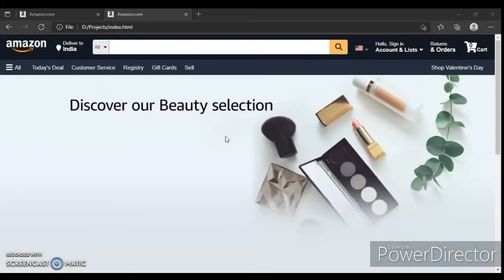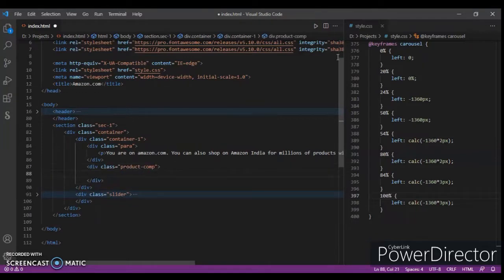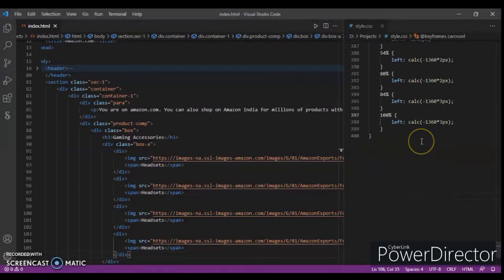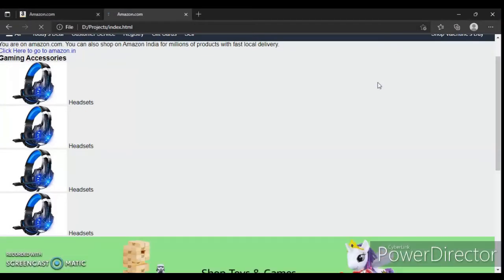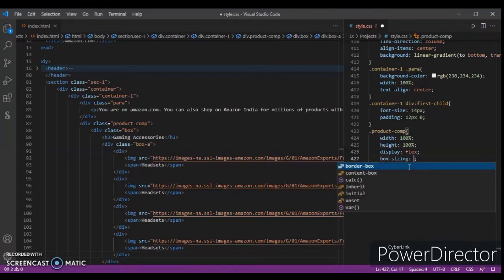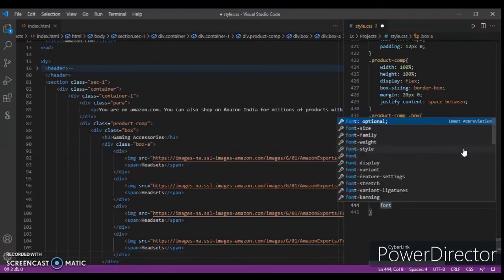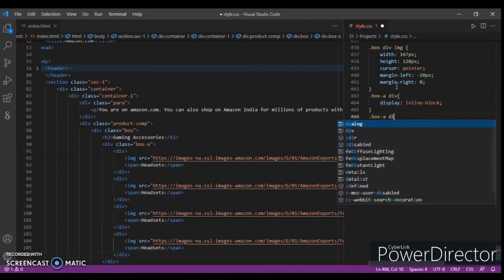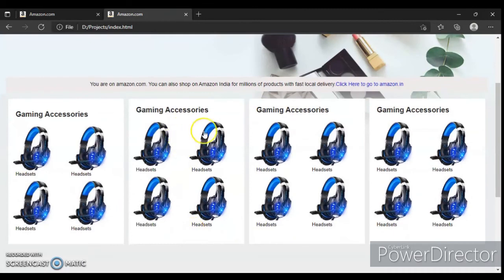Amazon Clone using HTML, CSS & JavaScript || Part-6 E - Commerce Site || Web Development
Open the project in Microsoft Edge for better experience.
javascript tutorial,
javascript mastery,
javascript project,
javascript advanced,
javascript animation,
javascript basics,
javascript beginners,
javascript basics in hindi,
javascript course,
javascript crash course,
javascript coding,
javascript classes,
javascript dom,
javascript dom tutorial,
javascript developer,
javascript dom manipulation,
javascript dom tutorial in hindi,
javascript exercises,
javascript e.target,
e.preventdefault() javascript,
function(e) javascript,
javascript for beginners,
javascript functions,
html tutorial,
html css,
html coding,
html attributes,
html a href tag,
html a to z,
html basics,
html basics beginners,
html b tag,
html course,
html css project,
html dom,
html document,
html design,
html div tag,
html developer,
html editor,
html elements,
html hyperlink,
html introduction,
in html,
in html how to make table,
in html and css,
html javascript,
html javascript project,
html js css projects,
html language,
html learning,
html list,
html one video,
html s tag,
html tutorial for beginners,
html tags,
html u tag,
tabela u html,
slike u html,
html web page design tutorial,
css tutorial,
css tutorial for beginners,
css animation,
a hover css,
css box model,
css basics,
css background image,
css background,
css crash course,
css course,
css complete tutorial,
css coding,
css display property,
css design,
css display,
css display property in hindi,
css display flex,
css effects,
html5 & css3,
css flexbox,
css gradient,
css grid and flexbox,
css html,
in css,
in css how to set background image,
css i html,
css javascript,
css javascript html tutorial,
css javascript html project,
css js,
css js animation,
js css,
js css html,
js css html tutorial,
js css animation,
js css tutorial,
html css js,
css layout,
css language,
css link,
css layout tutorial,
css list,
css learning,
css link to html,
css navbar,
css overflow,
css only,
css one video,
css overflow property,
css outline,
css position,
css project,
css position property,
css properties,
css selectors,
css tricks,
css tutorial in hindi,
css video,